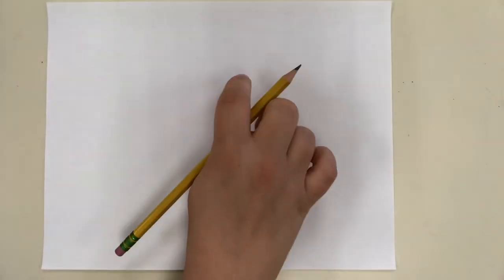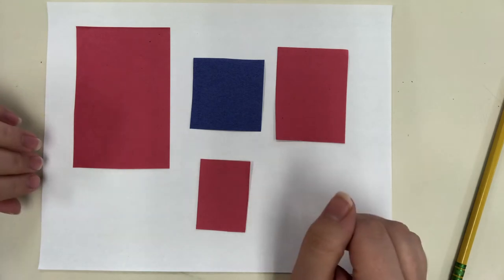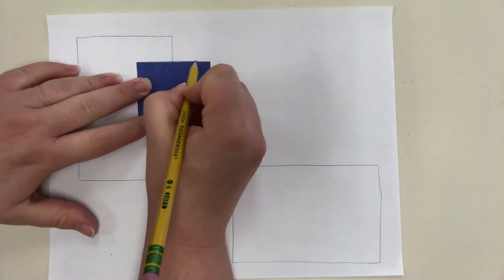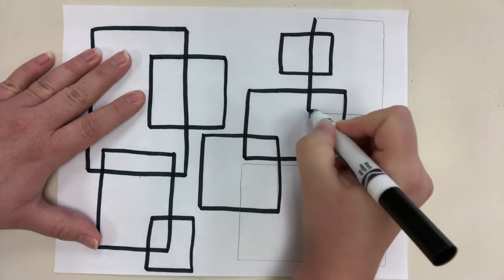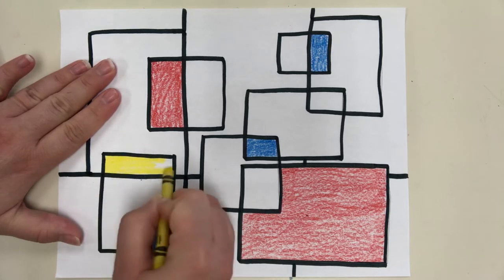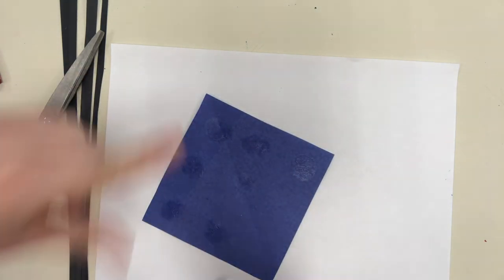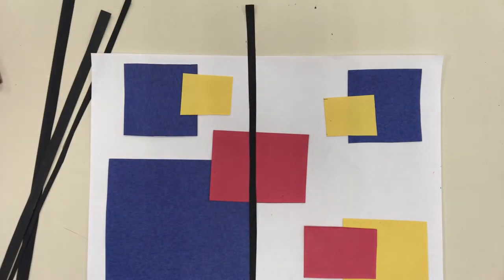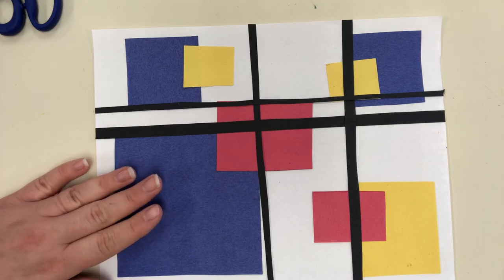Mondrian Inspired Drawings and Collages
Students will use the art of Piet Mondrian as inspiration to create their own non-objective drawing or collage using the primary colors and geometric shapes.